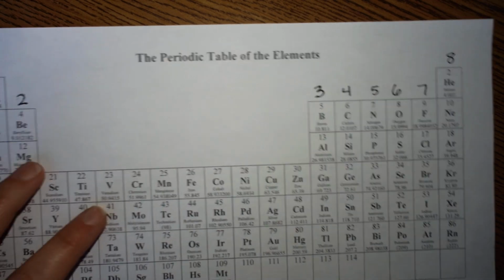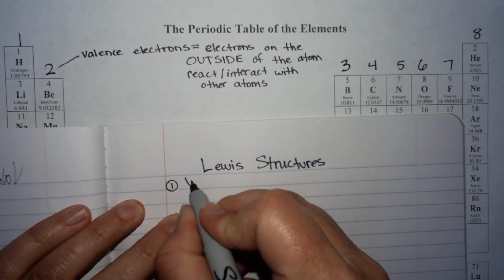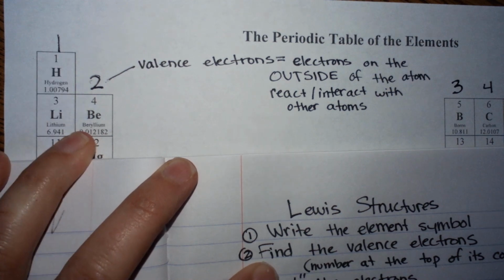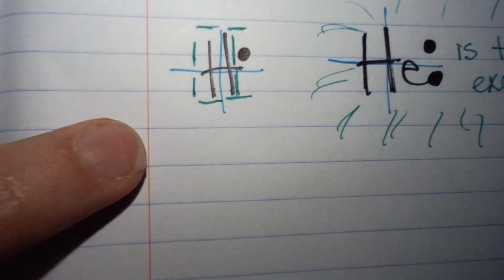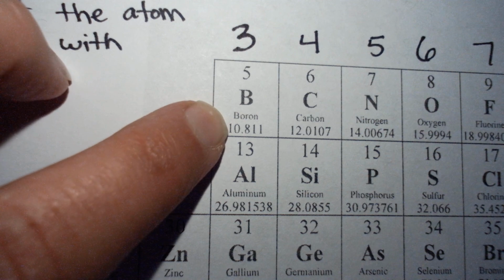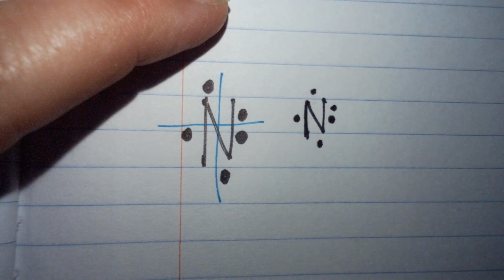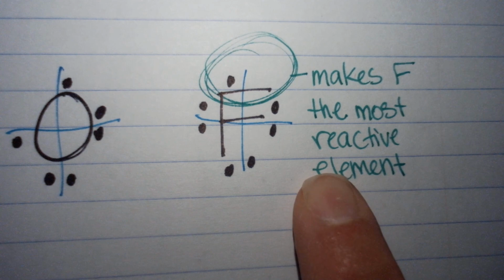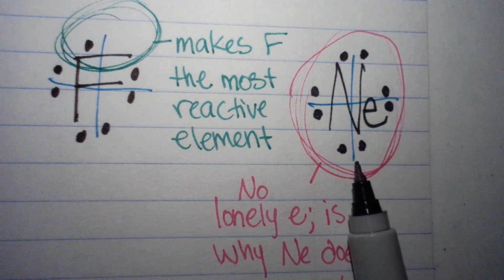Lewis Structures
Short Intro to Lewis Dot Diagrams